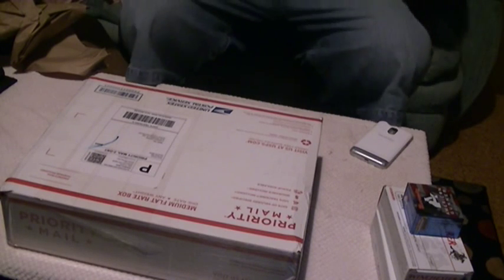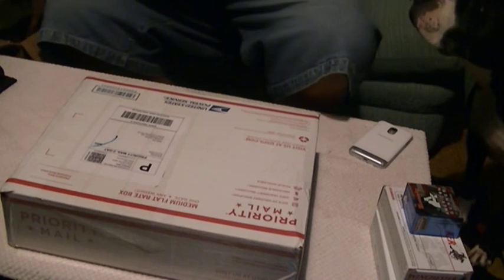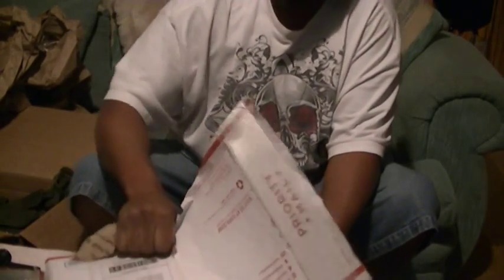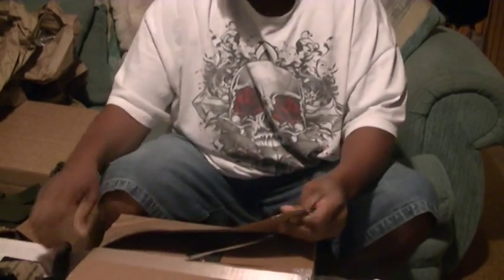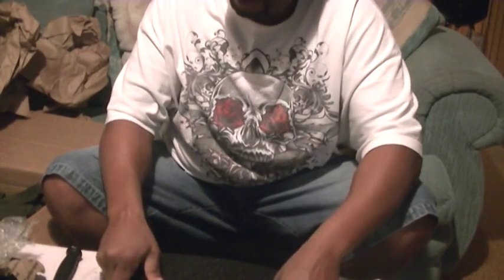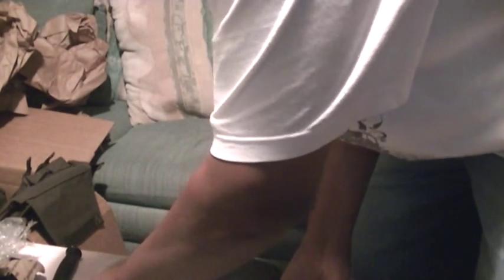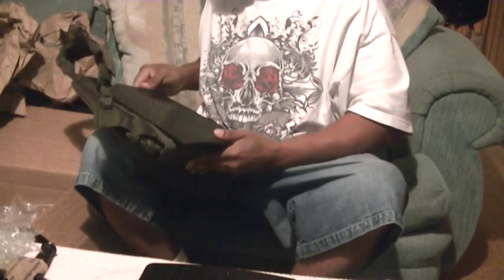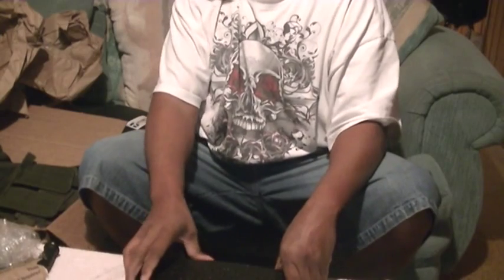Body Armor for Big Guys, Cati AR500 Steel Plates!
Cati Armor AR500  $139.00 super deal!